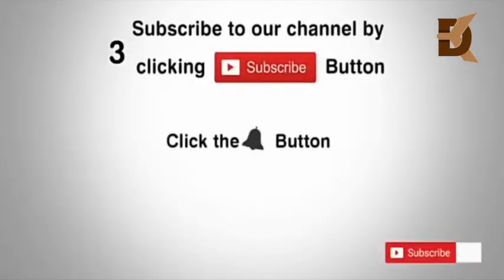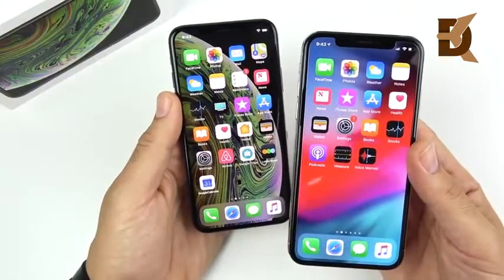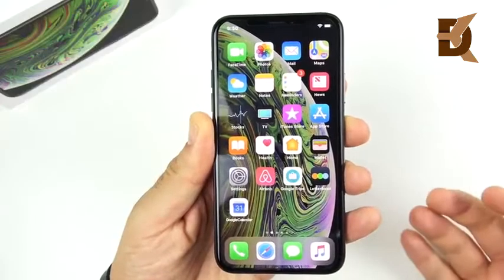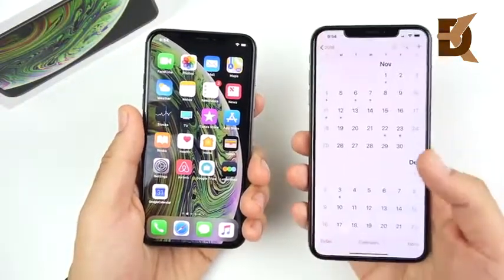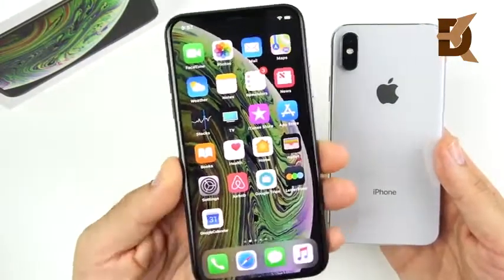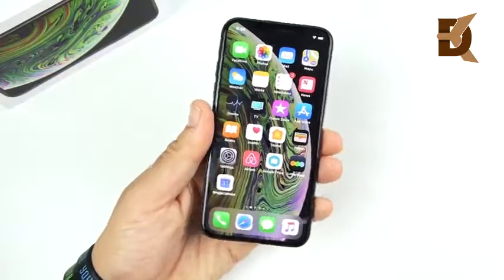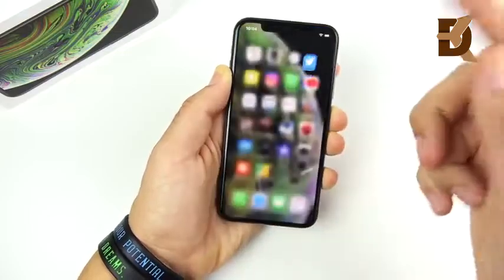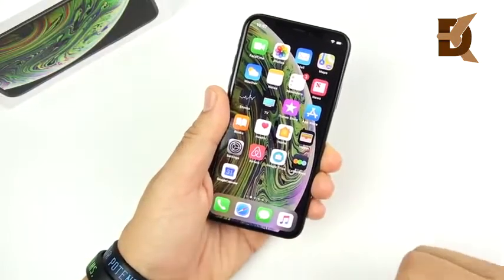IPhone XS Really worth buying Review!!!